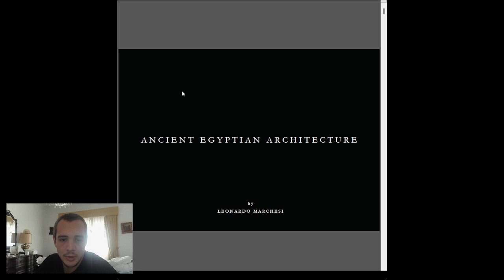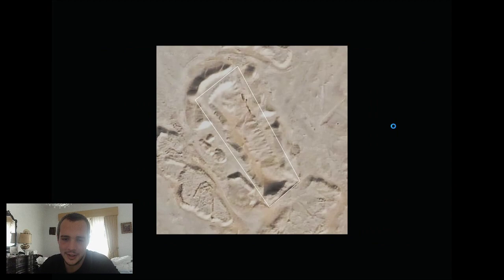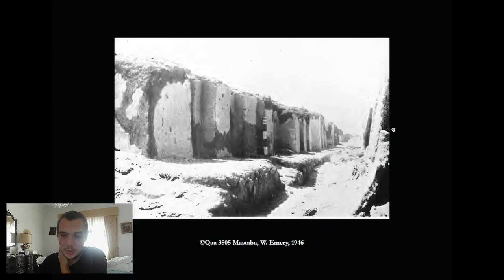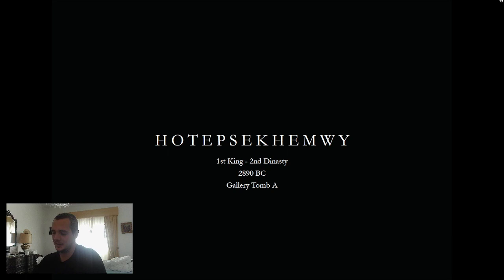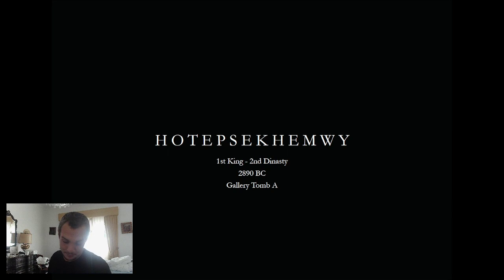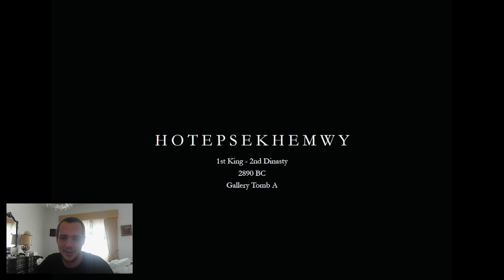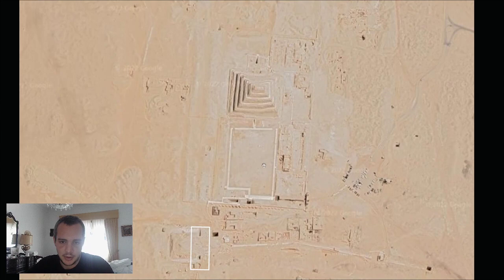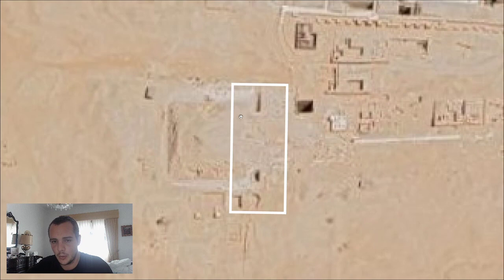The SPACE STATION tomb of Hotepsekhemwy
Hotepsekhemwy built a gallery tomb in Saqqara that is now under the pyramid of Unas.